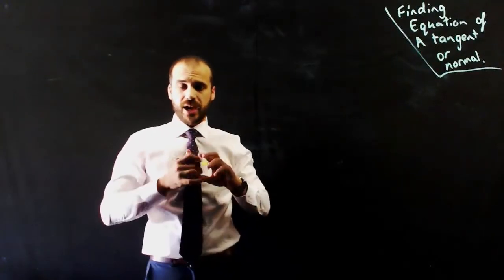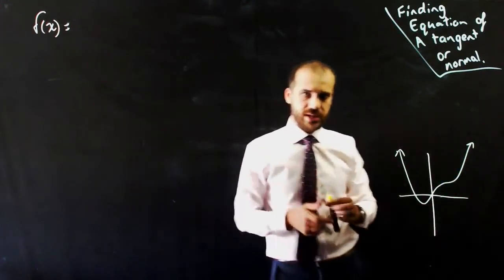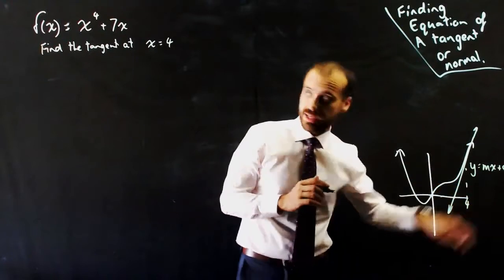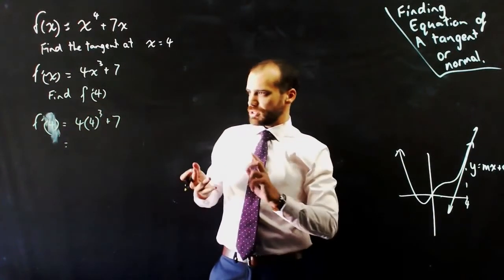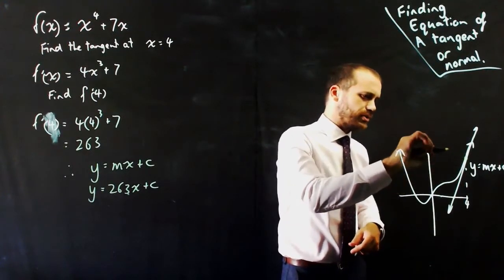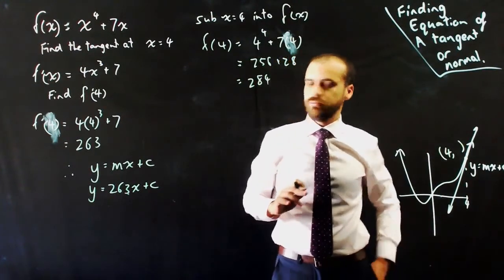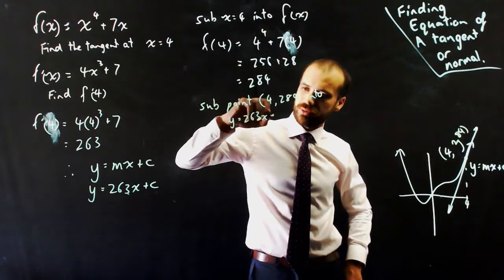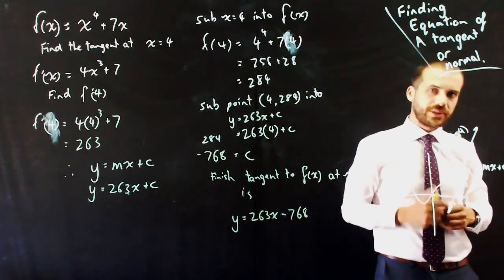Finding the equation of a tangent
In this video you will find the equation of a normal to a function. We do this by
Finding the derivative of the function
Using the derivative to find the gradient at that point
Subbing the point and this gradient into a linear equation formula y=mx+c Want more videos? I've mapped hundreds of my videos to the Australian senior curriculum at my